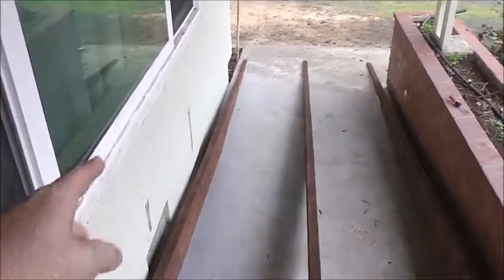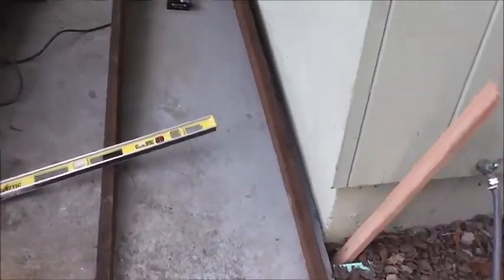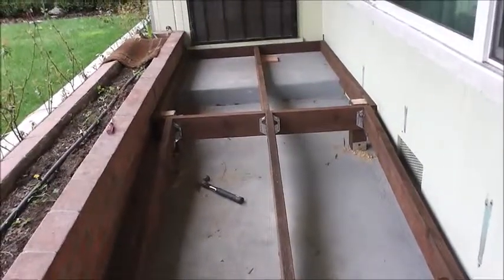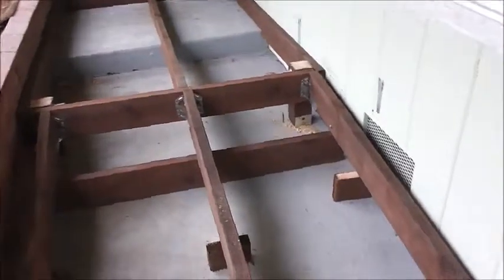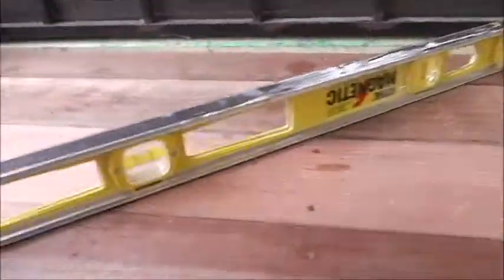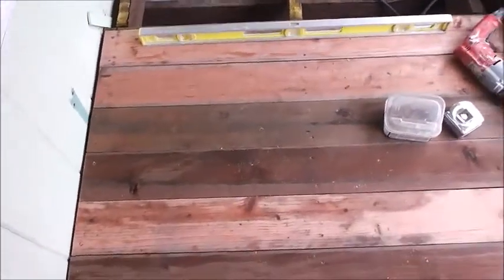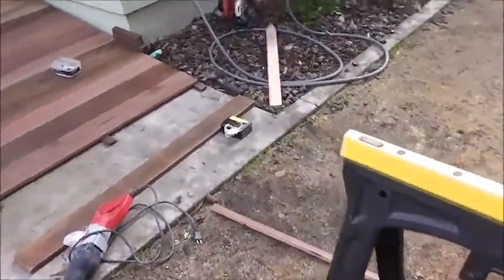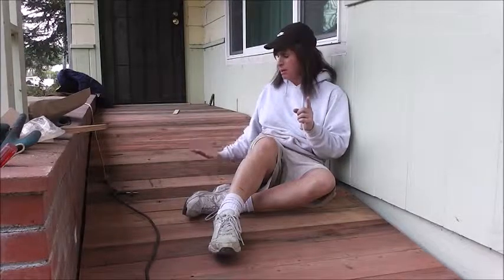Building a Wheelchair Ramp...Decking the Ramp (Part 3)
With the wheelchair ramp frame now built, it was time to add redwood decking to finish the job. Adding a concrete base pad would be the final step and that is shown in a future video. Thanks!